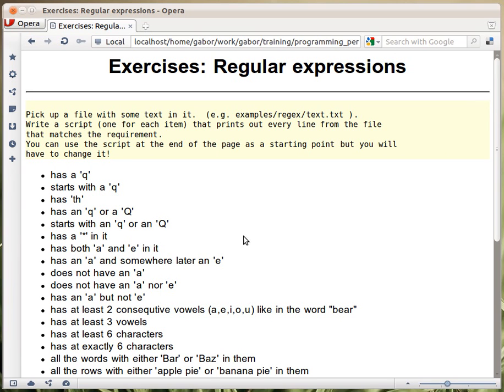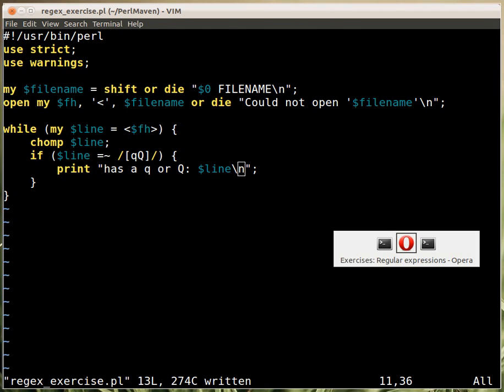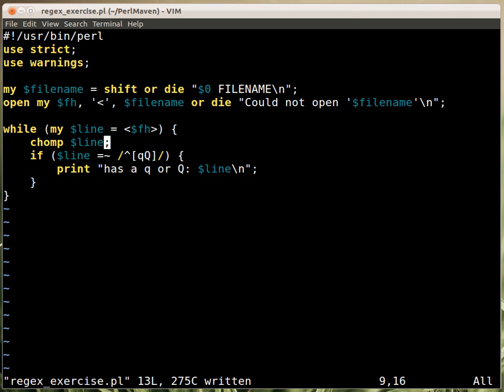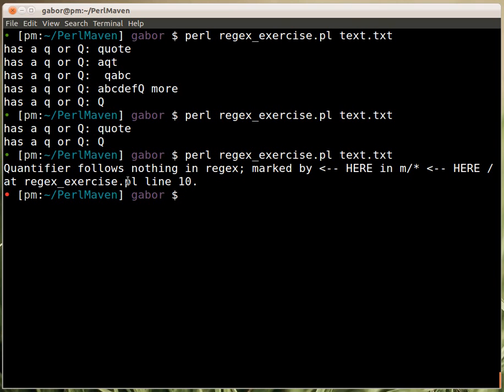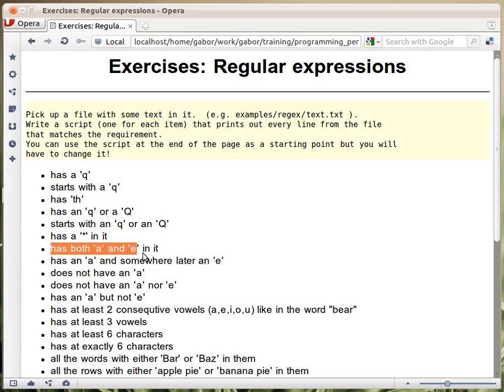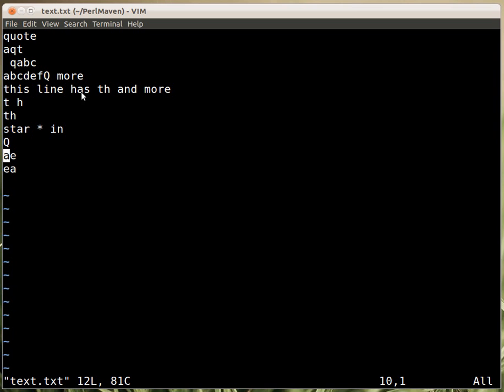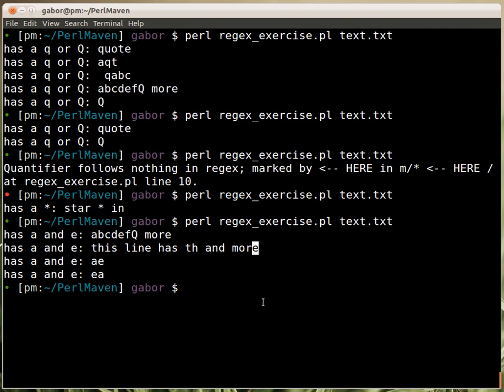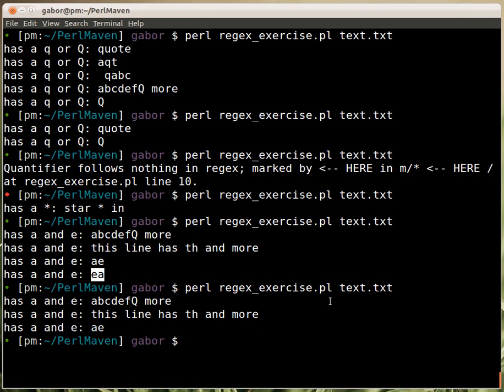Beginner Perl Maven tutorial: 8.15 - solution regexes 2